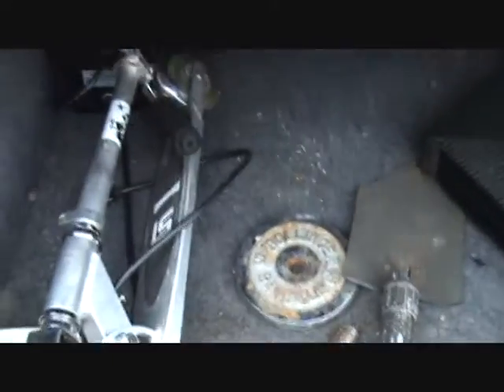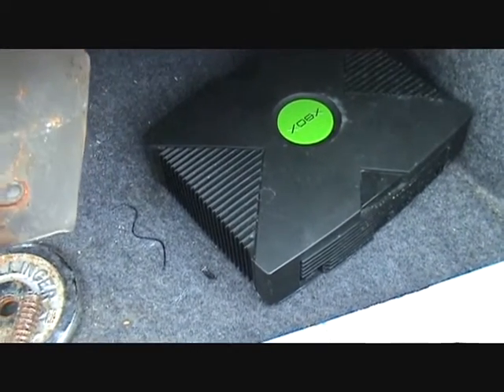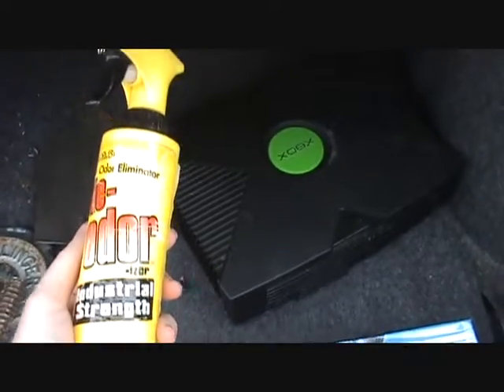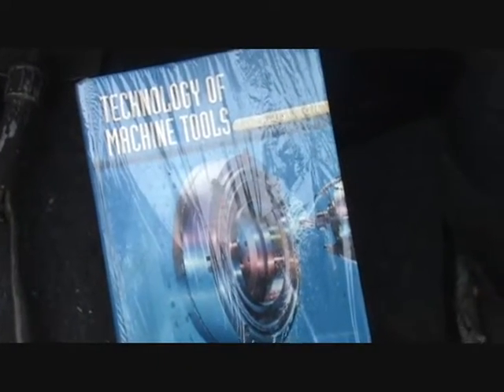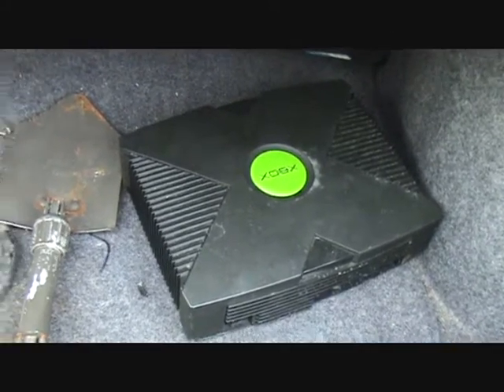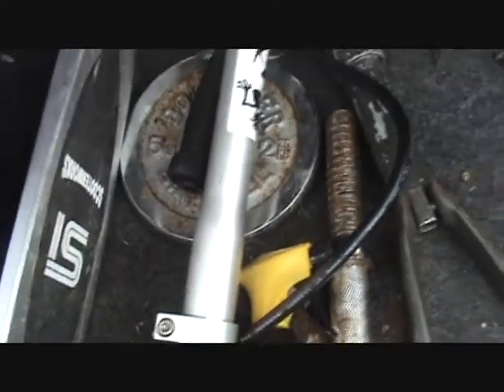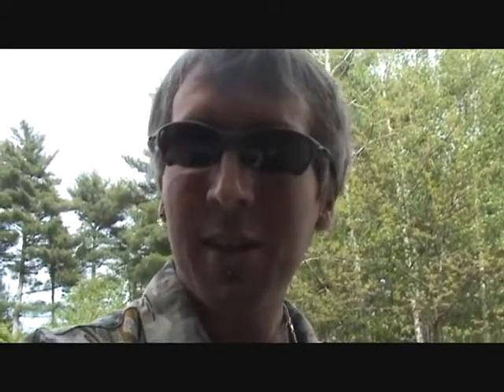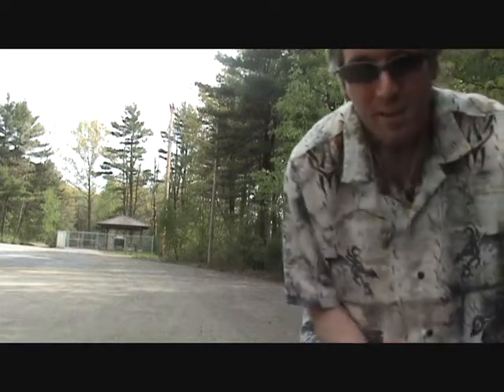too old or too stupid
I found a scooter

OK I was bored and it can't always be funny